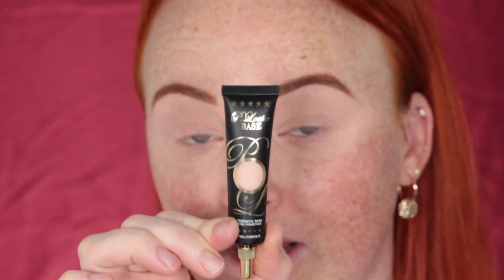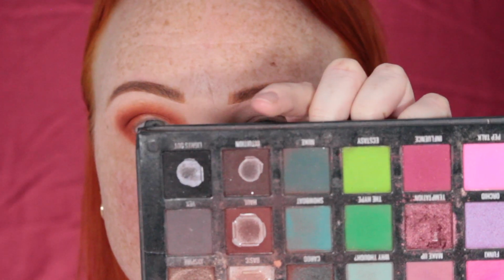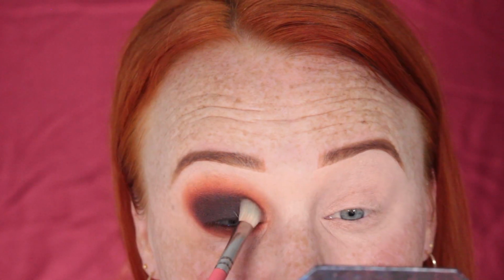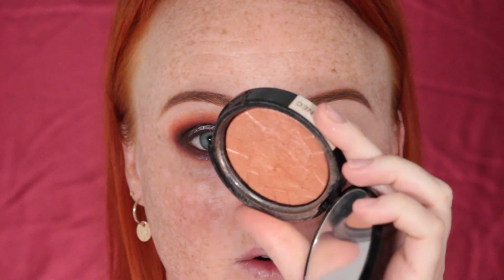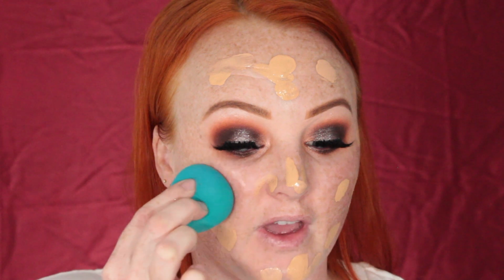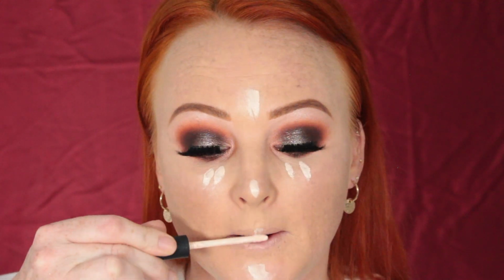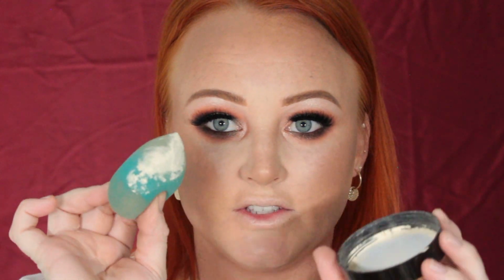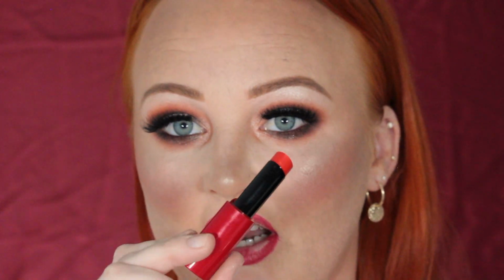Smokey Eye + Glowing Skin Makeup Tutorial | MAKEUPMEJORDYN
Hey Dolls!

I hope you enjoyed watching todays videos :)

NOTE* I realised once editing I made a mistake by calling the Too Faced Bronzer the wrong name. Please don't come for me!

Makeup Used ⬇︎
Nyx Cosmetics Eyebrow Pencil (Auburn)
Anastasia Beverly Hills Brow Gel (Auburn)
Perfect Cosmetics Carnival XL Pro Palette (Slow Burn, Intuition, Lights Out)
Australis Cosmetics Metallic Eyeshadow (Plum Diggy, Guns & Rose Pettles)
Fenty Beauty Killawat Eyeshadow Palette (Stone Cold)
Anastasia Beverly Hills Highlighter (Peach Nectar)
Mac Cosmetics Highlighter Soft & Gentle
Urban Decay 24hr Eye Pencil (Alkaline)
Mac Cosmetics Studio Fix Fluid (NC25,NW20)
Tarte Cosmetics Creaseless Concealer (Medium)
Gorgeous Cosmetics Concealer (Light Neutral)
Laura Mercia Translucent Powder
Too Faced Chocolate Bronzer (Medium Deep, Deep Tan)
Nyx Cosmetics Blush Palette
Nyx Cosmetics Strobe Of Genius Highlighting Palette
Mac Cosmetics Lipliner (Cherry)
Giorgio Armani Lipstick (Ecstasy Shine)
Nyx Cosmetics Dewy Finish Setting Spray

Brushes Used ⬇︎
Morphe JS4
Morphe JS10
Zoeva 227
Zoeva 231
Sigma E55
Real Techniques Crease Brush
Beauty Blender
Real Techniques Setting Brush
Sigma F40
Elf Blush Brush
Sigma E40